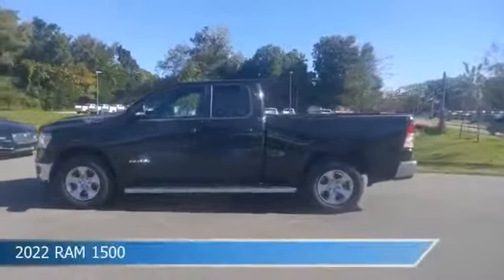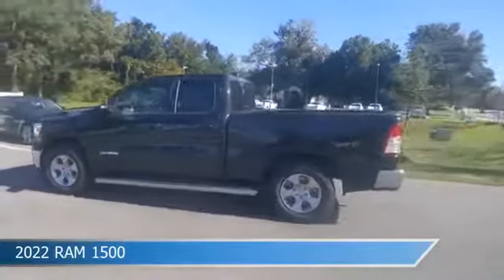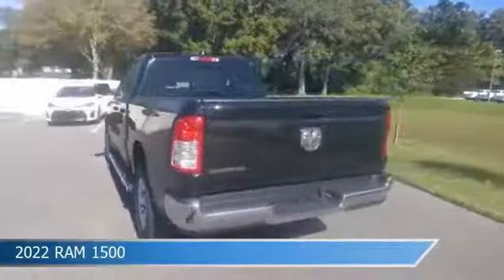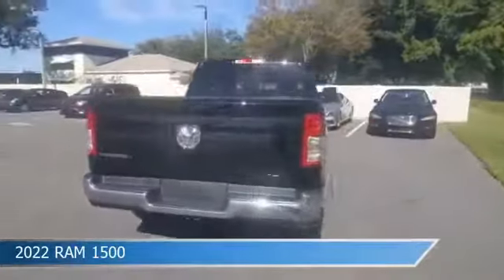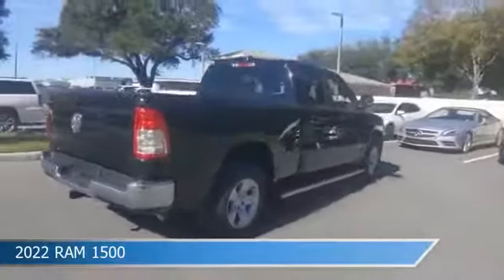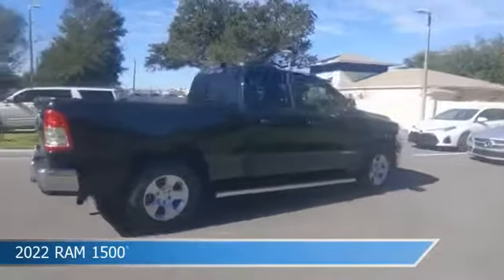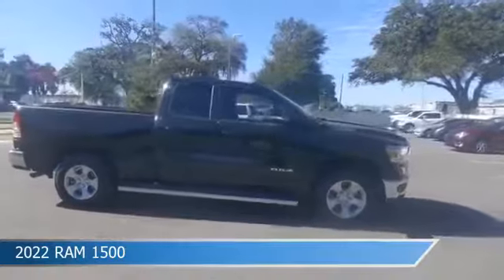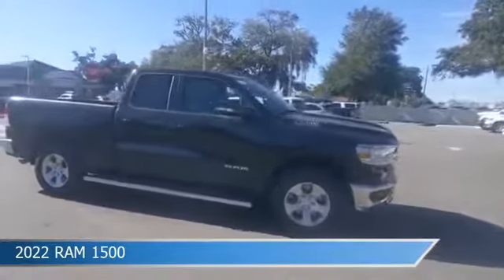2022 RAM 1500